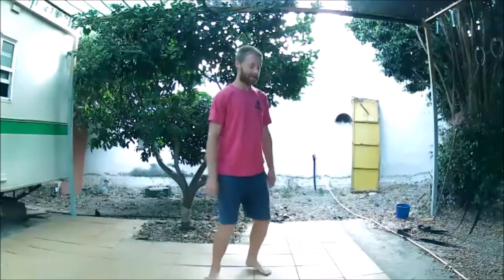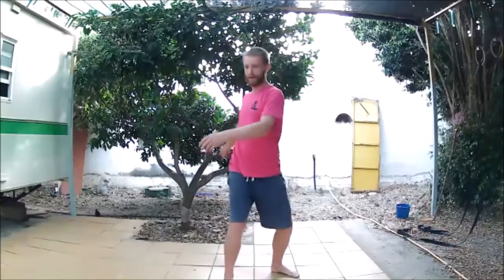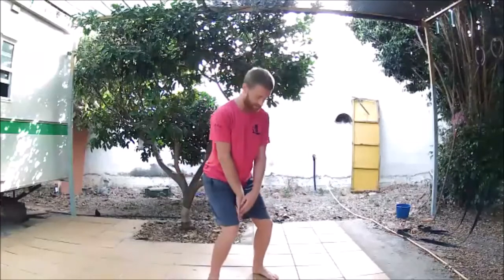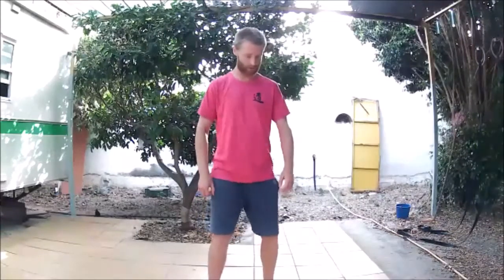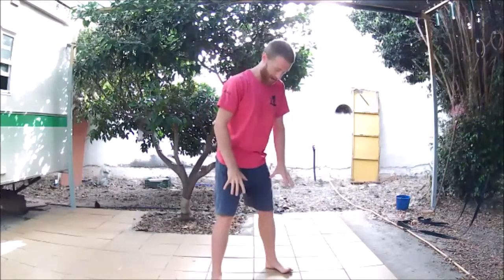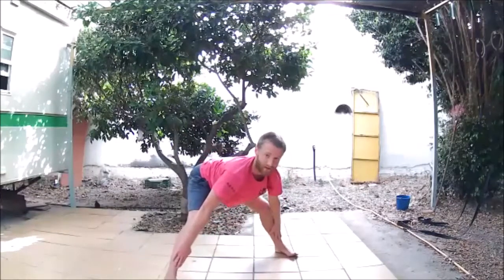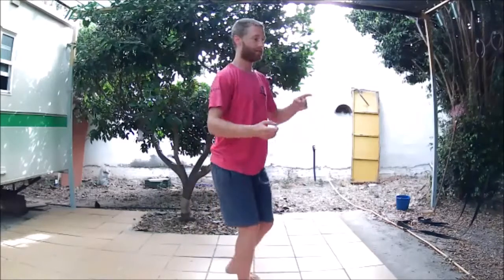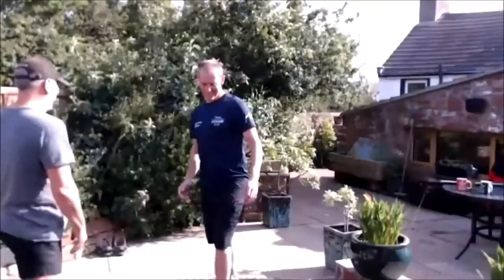Back to Basics Workshop - Session 1: Foundation Training - TAKEMUSU AIKIDO ONLINE DOJO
Foundation Training:

We will begin with a full body loosening, stretching and strengthening routine. The aim of the first session is to develop an awareness of the whole body. The foundation of our training is one of moving from working with isolated parts to using the body as a connected unit. We will use a series of postures and simple movements to align the body with gravity and anchored in the posterior muscle chain – increasing the sense of 'Back' and 'Down'.